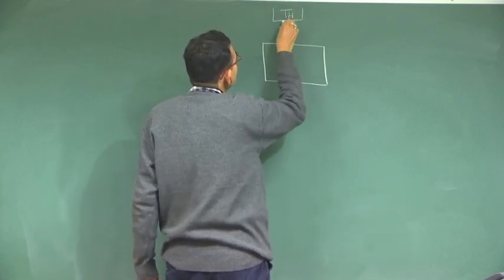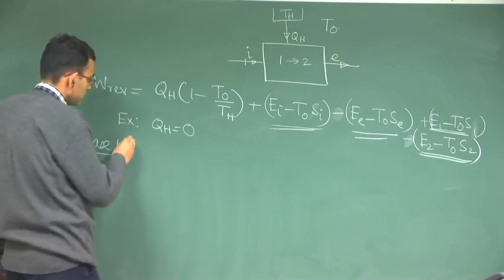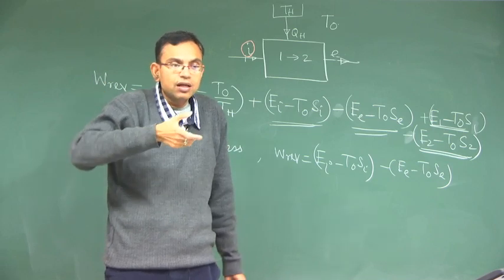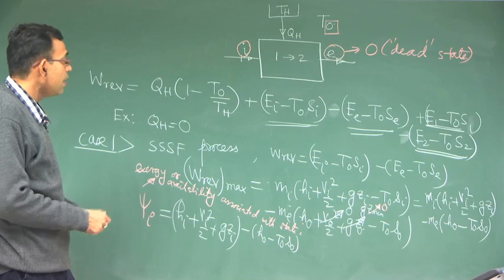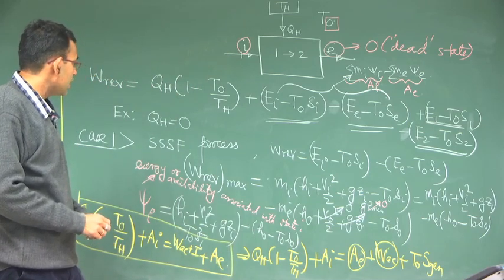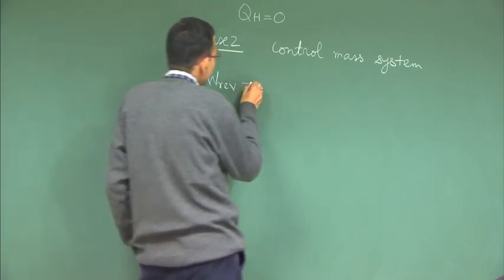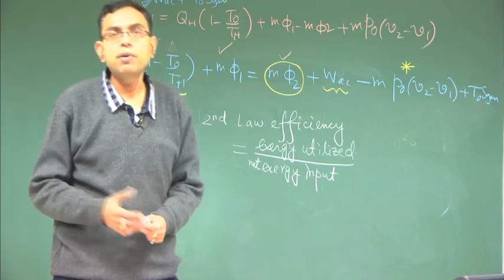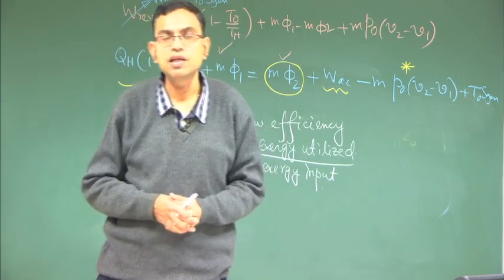Lecture 54 : Exergy (Availability) (Contd.)